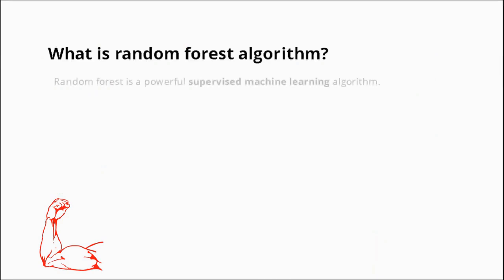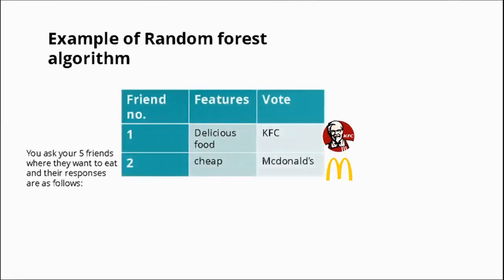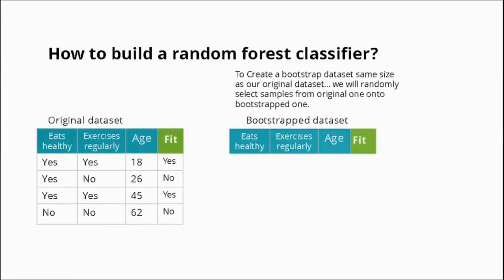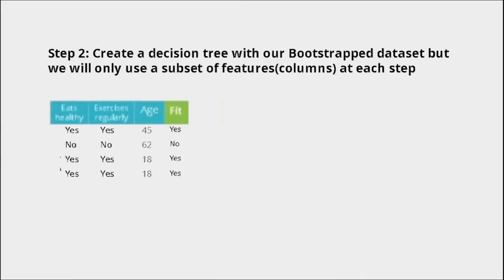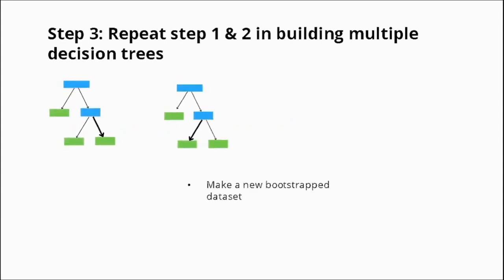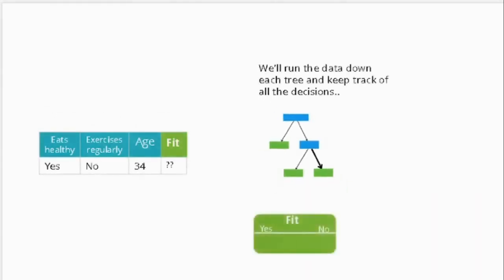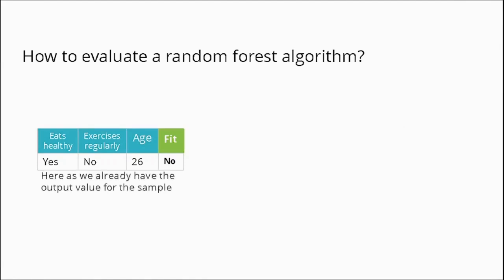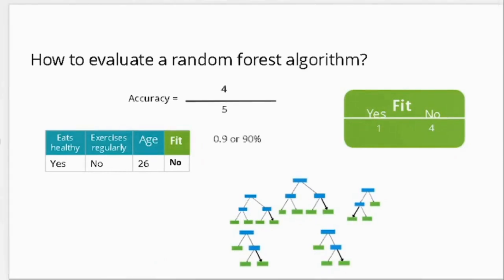Random Forest Algorithm in Machine Learning Explained | How Random forest works | Step-by-Step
This is an explanation video on Random Forest Algorithm in Machine Learning. To get you started with the fundamentals of random forest machine learning algorithm. We will go through the step by step process from bootstrapping dataset to aggregation of votes to evaluation of random forests...

0:00 Introduction
0:45 What is random forest algorithm?
1:24 Example for Random Forest
2:15 How to build a random forest ?
2:18 Step 1: Create a bootstrap dataset
3:22 Step 2: Create a decision tree with subset of features
4:16 Step 3: Repeat the process for multiple trees
4:38 Solving overfitting problem of decision trees
5:47 How to evaluate random forest?